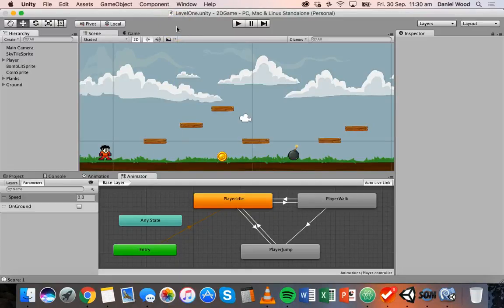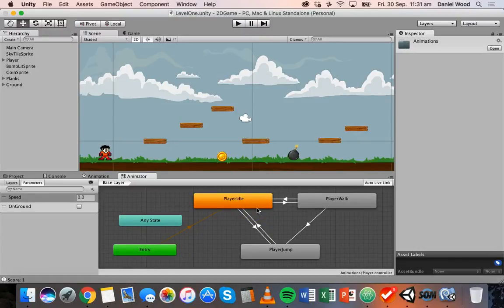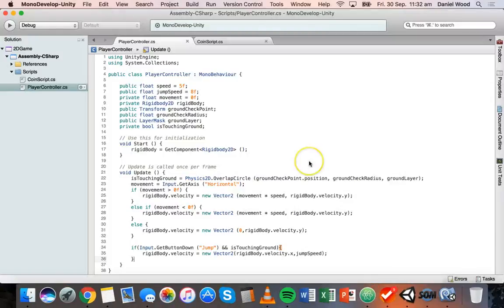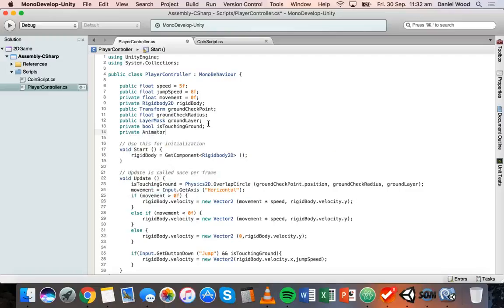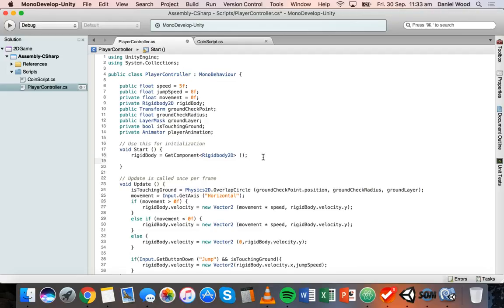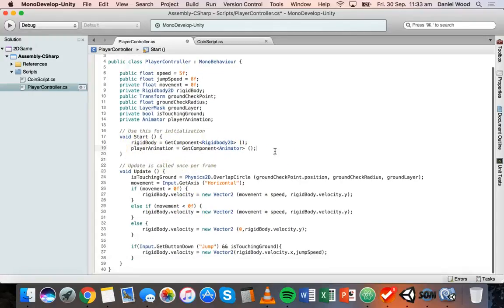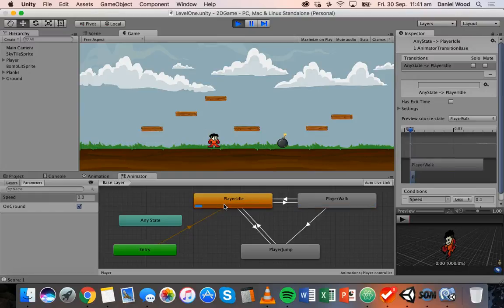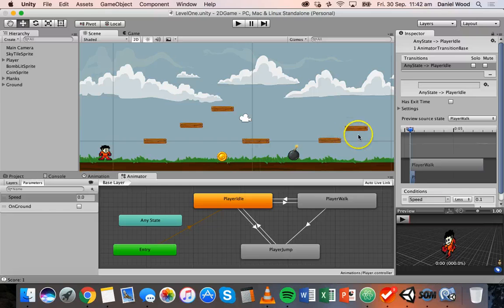Unity 2D Game Design Tutorial 16 - Controlling player animations with C# code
In this tutorial you will learn how to control player animations in your 2D game with C# code in Unity. Sample code